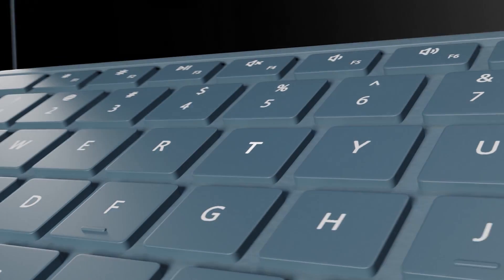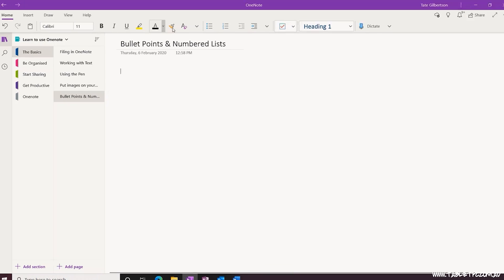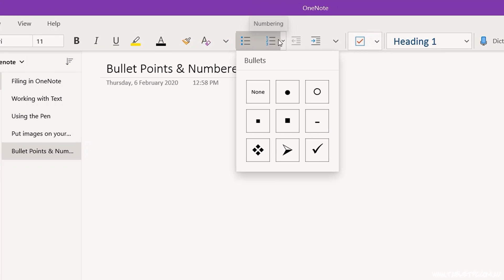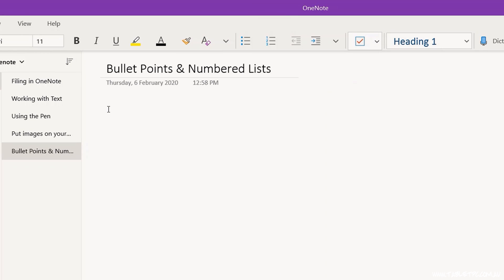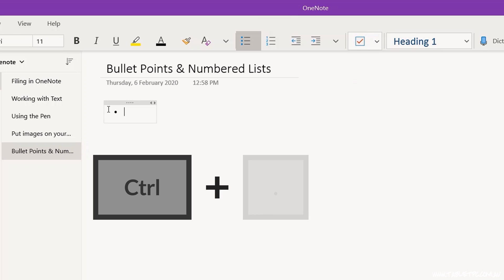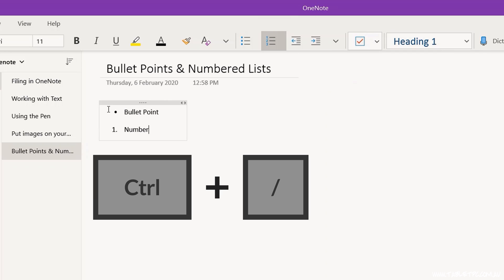2 OneNote List Keyboard Shortcuts You Should Know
These two keyboard shortcuts will help you get productive with OneNote.

Latest videos in this OneNote course will be released every Thursday.